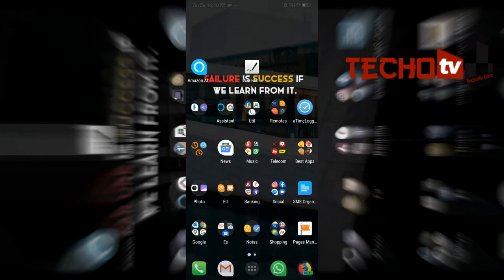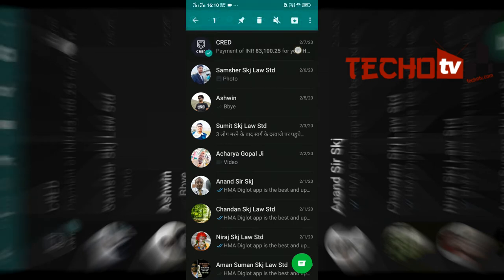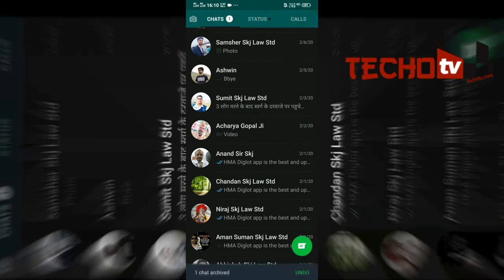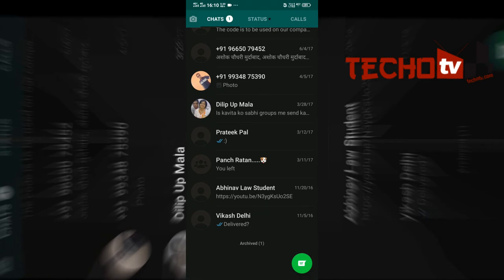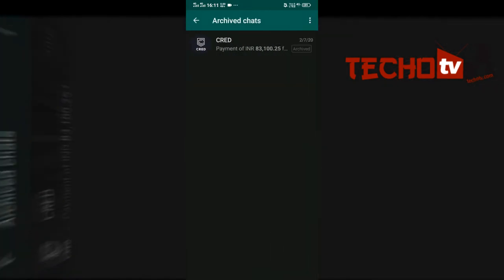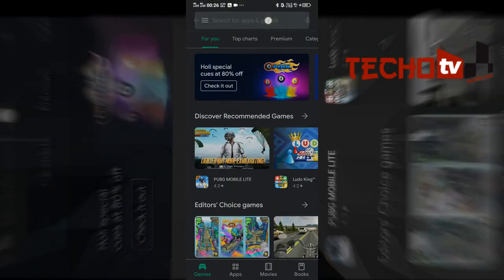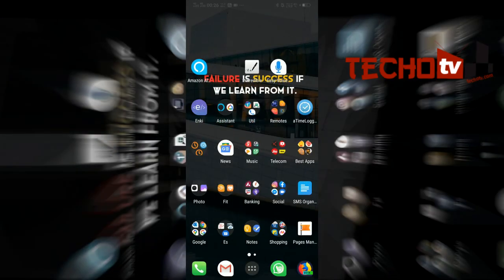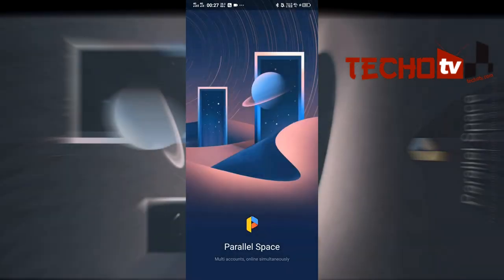How to Hide private WhatsApp chat or select contact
Easy Guide on how to hide personal whatsapp chat from the list of chat conversations in Whatsapp. Moreover, you can selectively lock those private whatsapp chats by segregating it from regular ones. Two methods are given in the video.